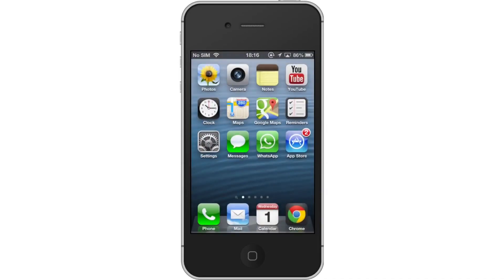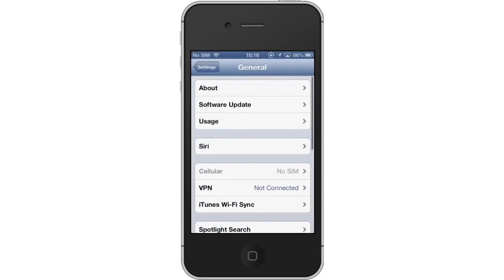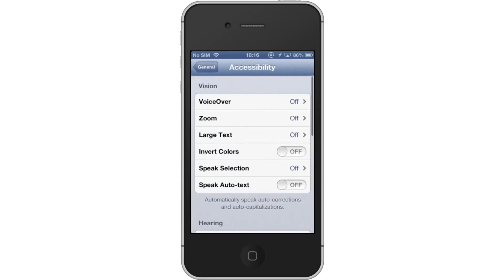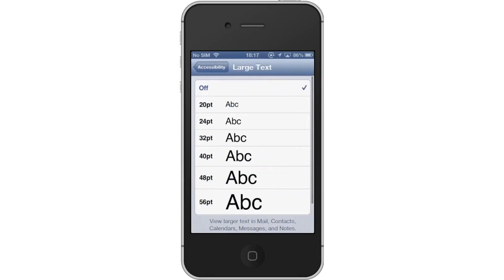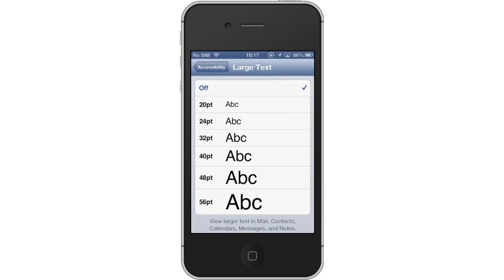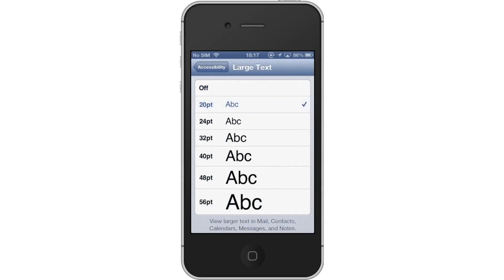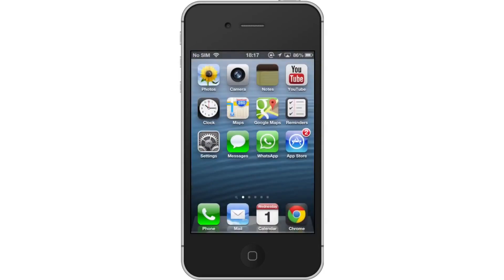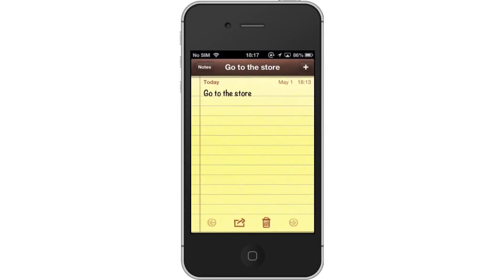How to Change Font Size on iPhone and iPad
This tutorial will show you how to change font size on iPhone.

In this tutorial you will learn how to change font size on the iPhone. This can be a useful trick if you have difficulty seeing your messages or notes. You can increase the font size on your iPhone by precise increments in order to get the perfect size for your vision.

Step #1 -- Tap Settings App Icon

Step #2 -- Tap the General tab

After this, scroll down until you see the "Accessibility" tab.

Step #3 -- Tap Accessibility

You will then see options for Voice over, zoom, large text, invert colors and more. Lets increase the size of the text.

Step #4 -- Tap Large Text

After you tap this, choose the desired size for the font. Lets choose 20pt. This is usually a good size option to choose. Anything much bigger tends to take up a lot of the iPhone screen. You will now see that if you go to your messages or notes, the font size is increased. It's now much easier to read.